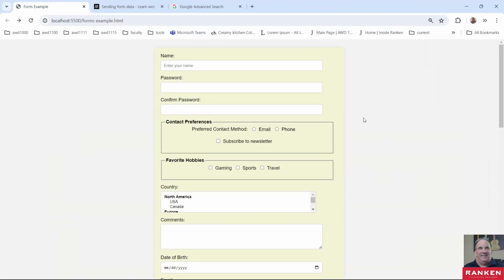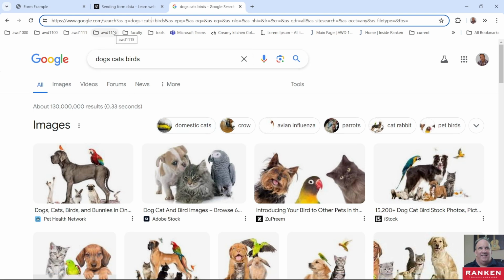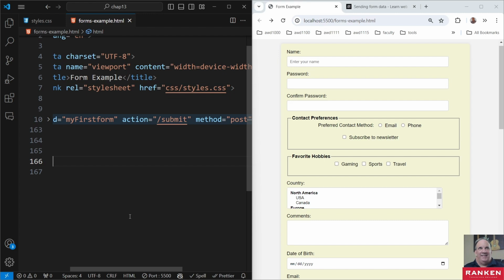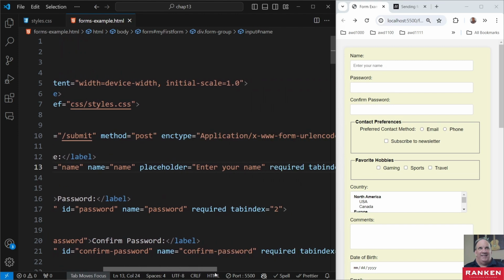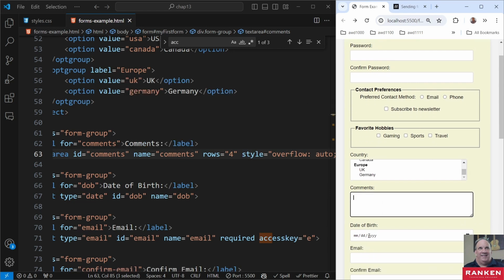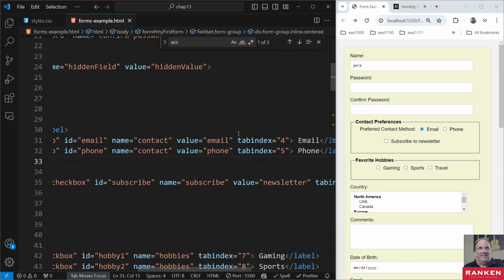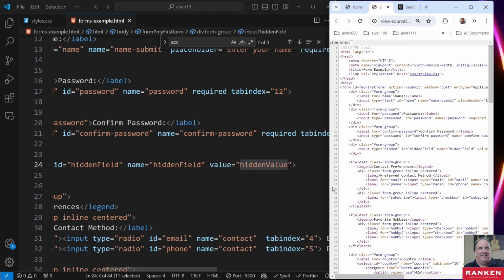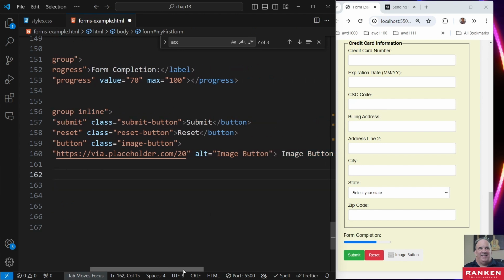Chapter 13 - AWD1000 - Web Development Technologies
How to work with forms